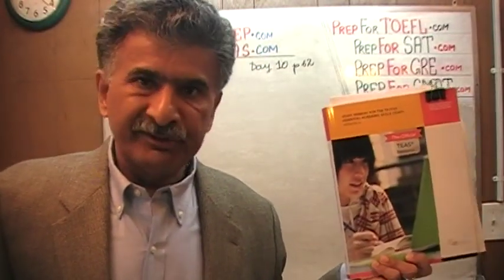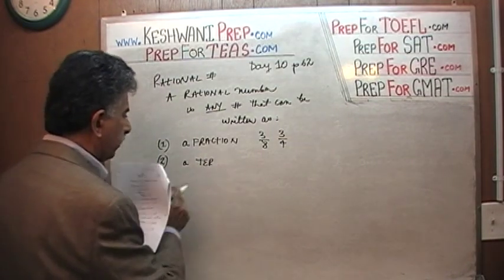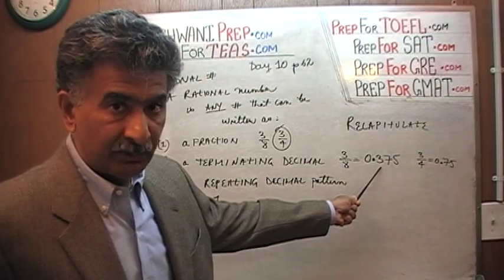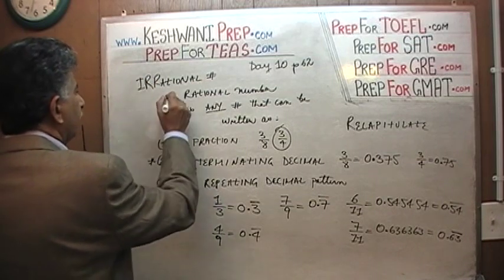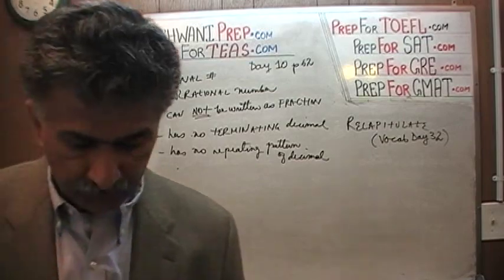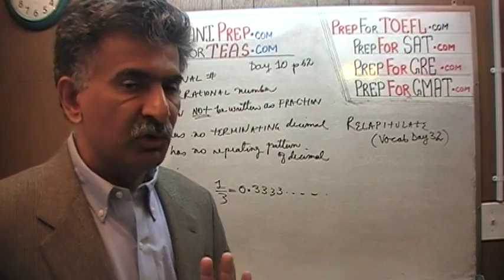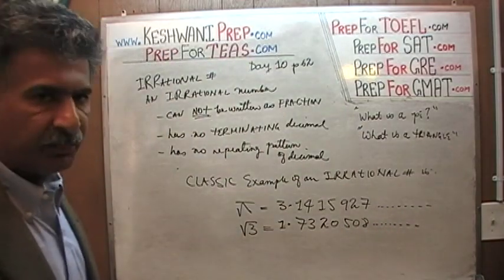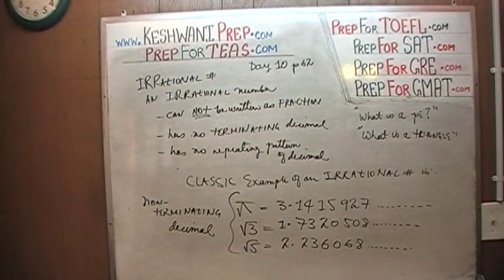Rational vs. Irrational Numbers, TEAS V, Math Day 10, p62, Online Math Tutor KeshwaniPrep.com